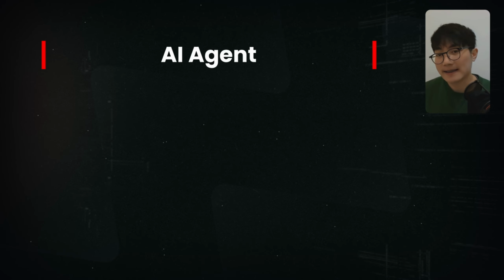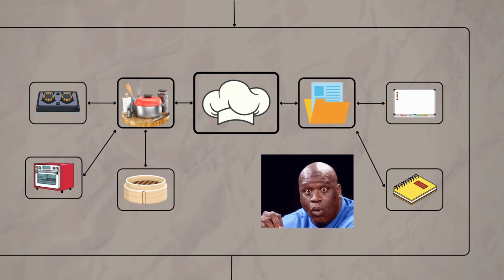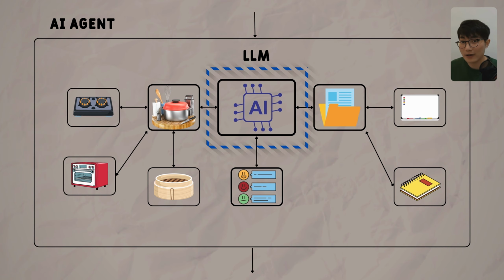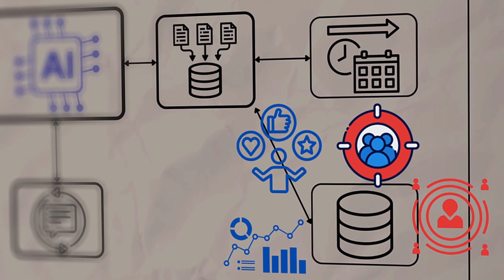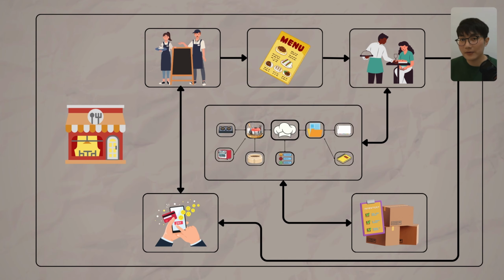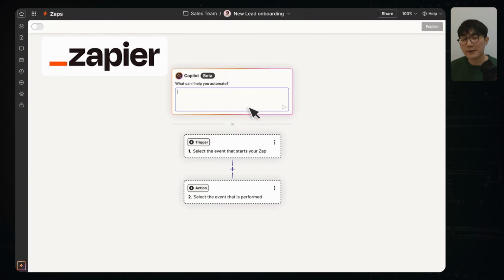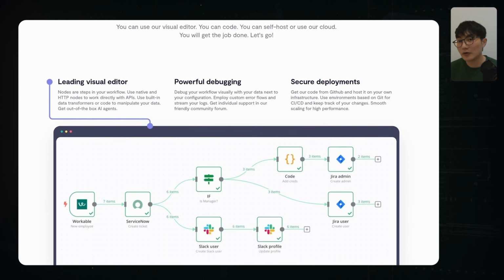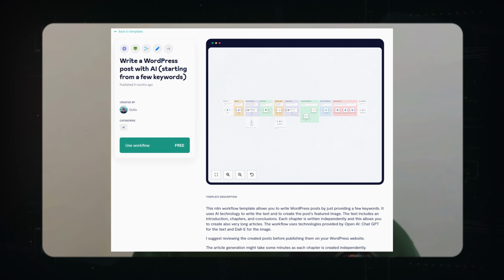Explaining Ai Agents In Plain English: No Confusion!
This is a simple guide to understanding AI Agents. We break down complex concepts into basic explanations that anyone can understand. No coding knowledge needed, no technical jargon - just clear, practical insights into how AI Agents work, what they do, and why they matter in today's world. This short guide shows you the basics in under 8 minutes.

Topics covered:
00:00 - Intro
00:30 - What is AI Agent
03:11 - AI Agent VS  Workflow
04:38 - Major Automation Platform
05:50 - Current State and Applications
07:27 - What's Next?

Perfect for beginners and non-technical viewers. Skip the complexity, get straight to understanding.